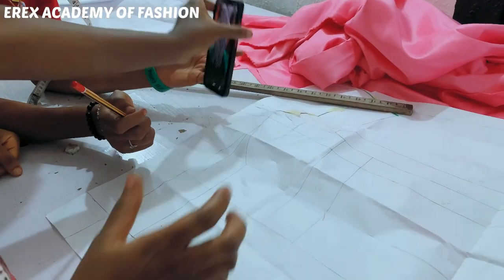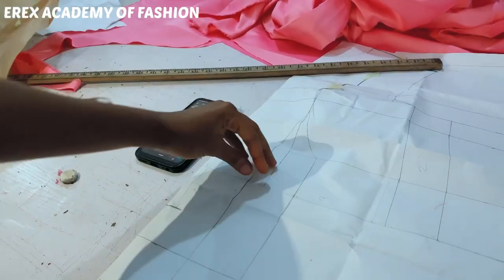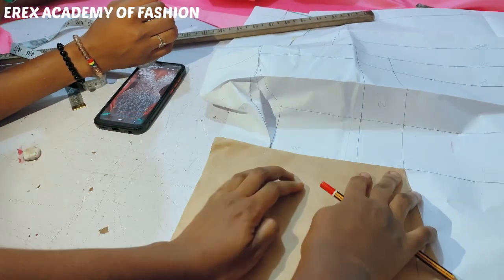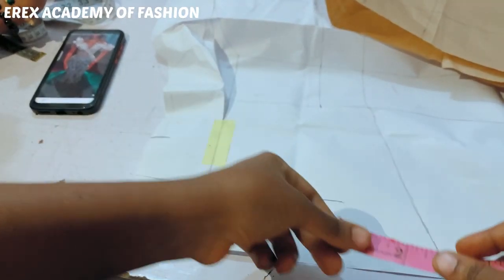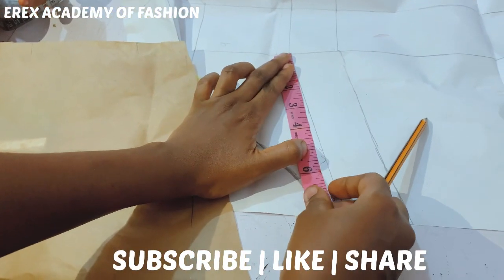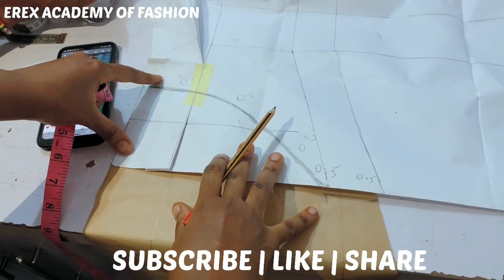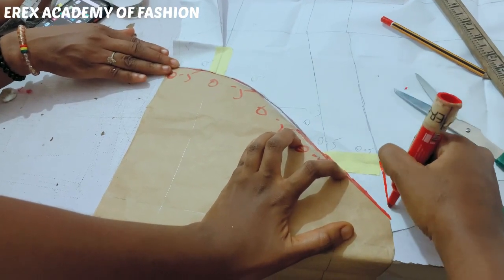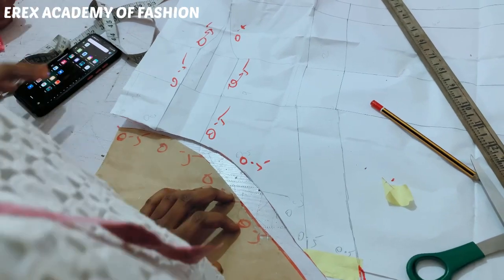How to make a gown with a dome shaped waistline ( Pattern alterations for the top and skirt) EASY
Order my ebook "How to run a successful fashion business"

You can order any of my books on Amazon;

1) For pattern making for the shapely African woman;

2) For Advanced Pattern mastery for the African woman;

If you are in Enugu, visit our Enugu fashion school at 48 NENI STREET OPPOSITE QUEENS SCHOOL OGUI NEW LAYOUT ENUGU. 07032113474

Best fashion school in Enugu